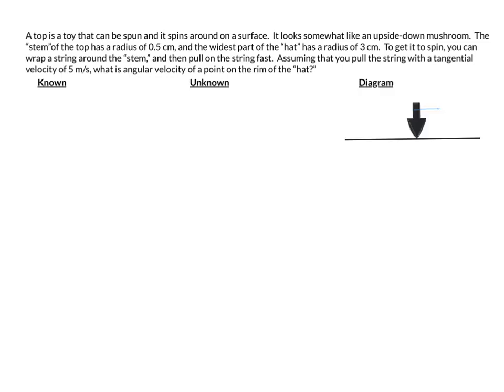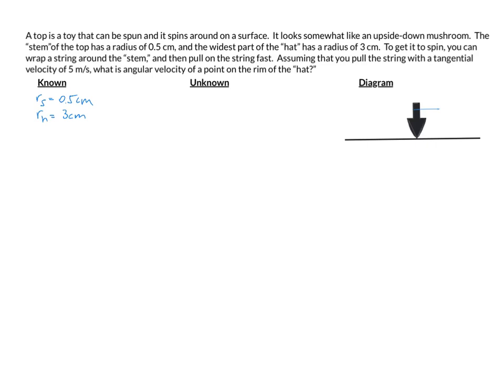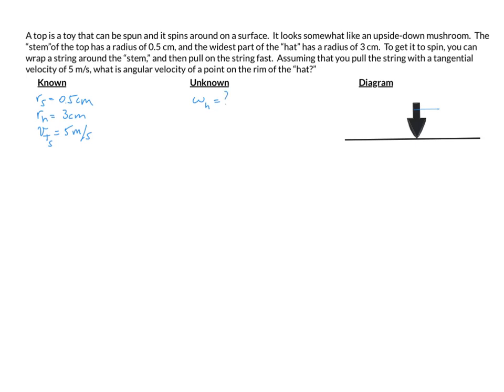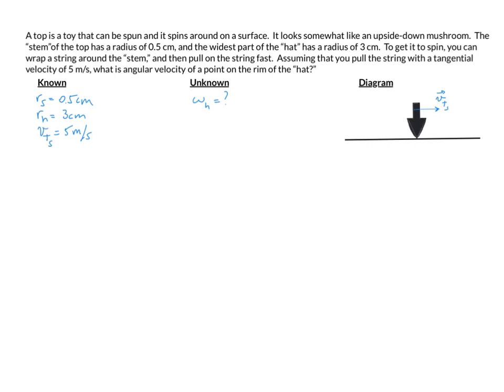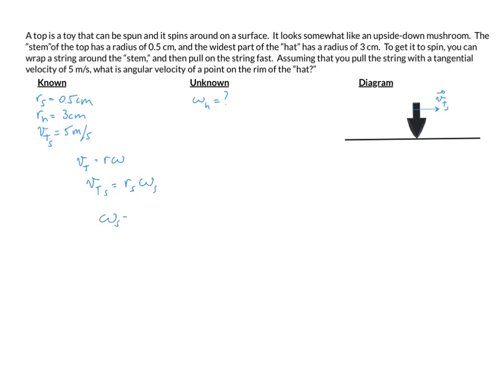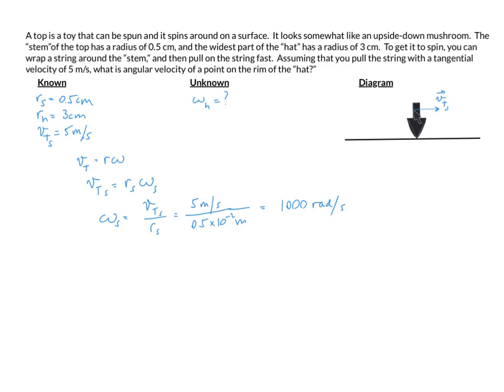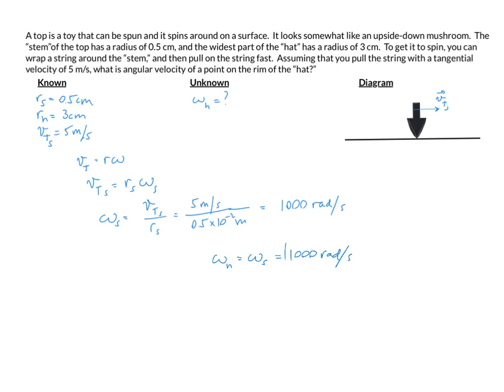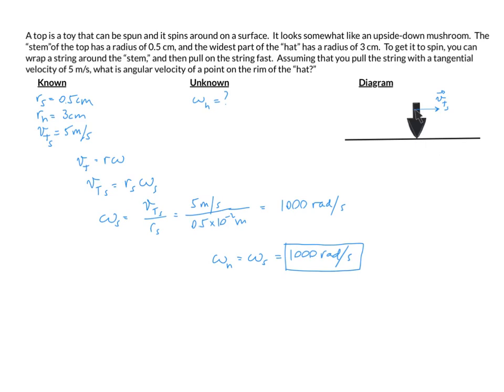Rotational Kinematics Problem 3